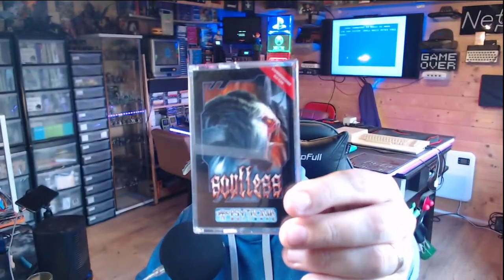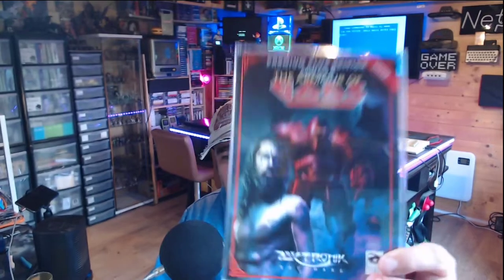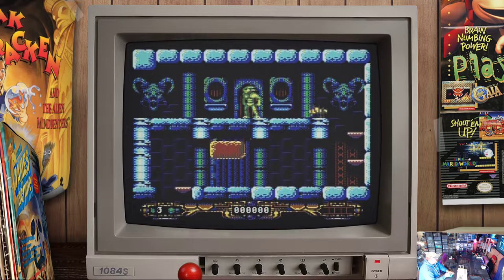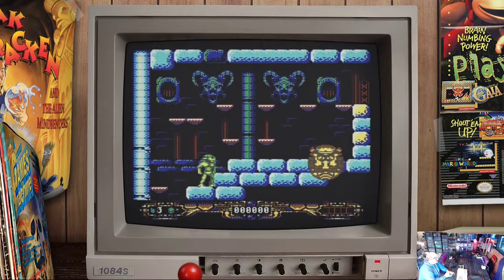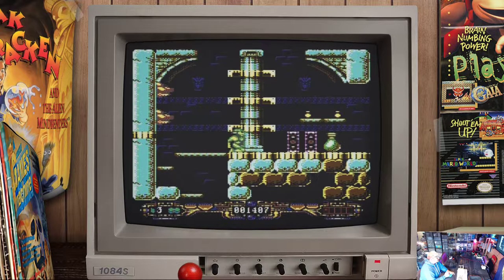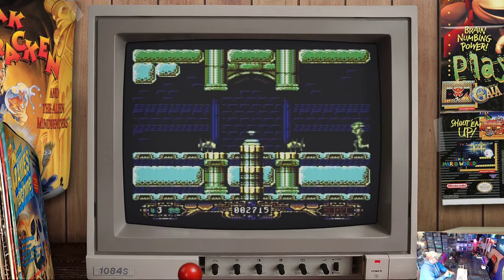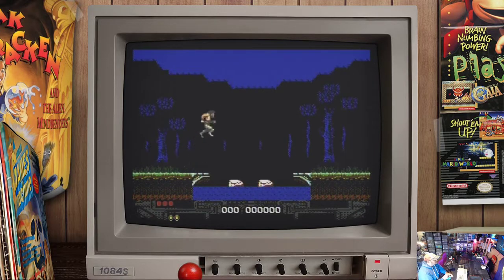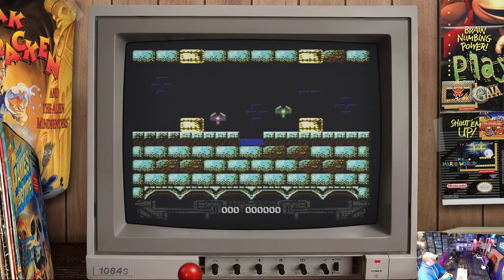Soulless I & II Game Series - Psytronik C64 Homebrew Review